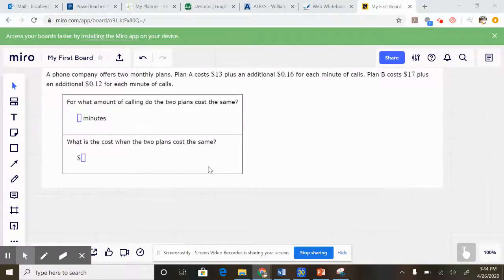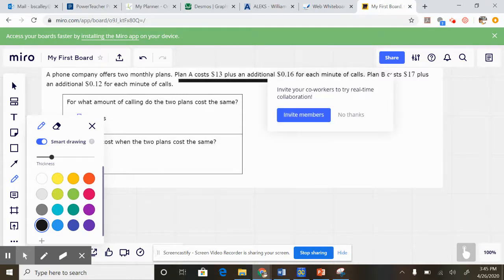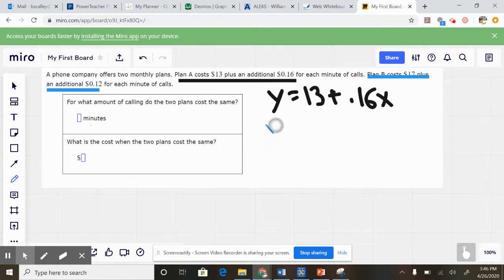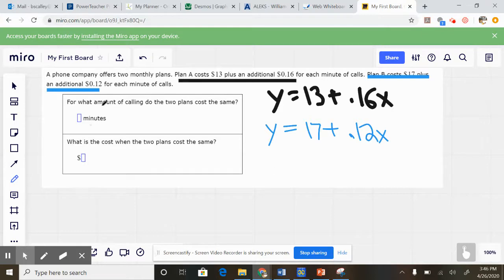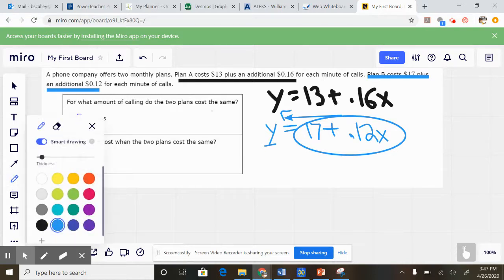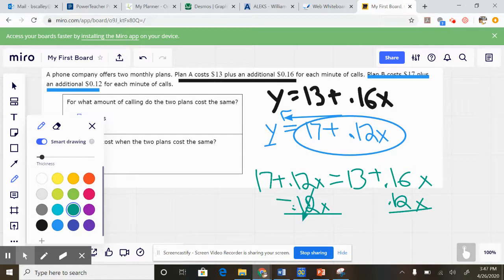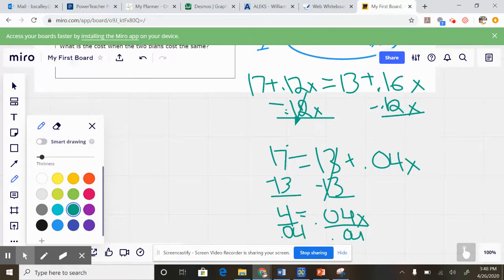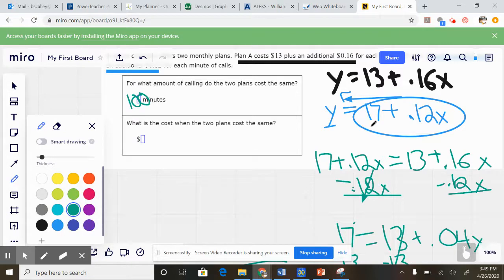systems word problems ex. 3